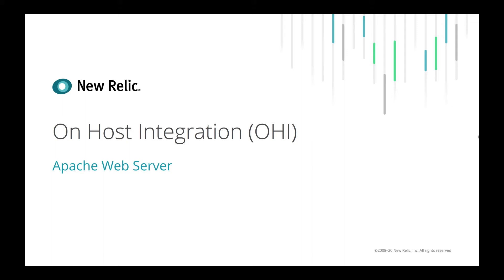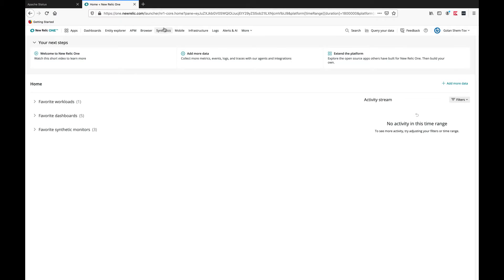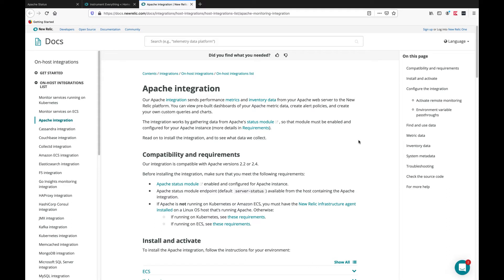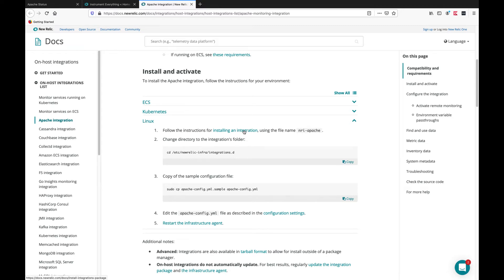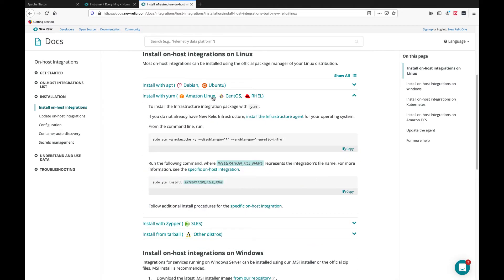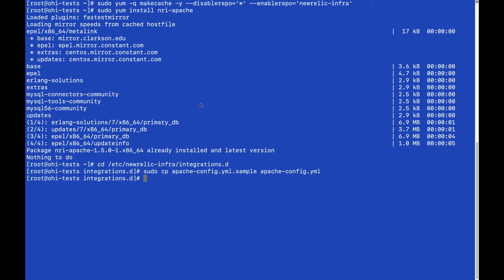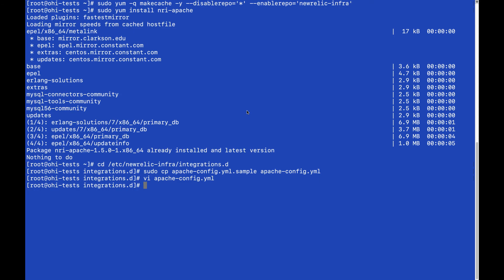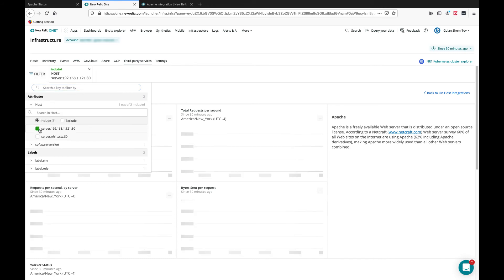New Relic On Host Integration With Apache Web Server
A short video describing New Relic On Host Integration (OHI) With Apache Web Server